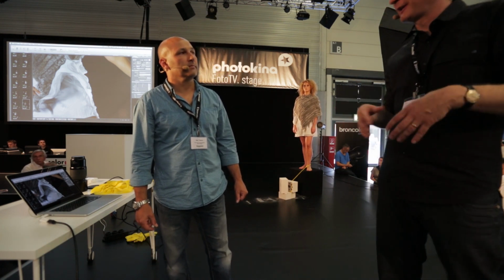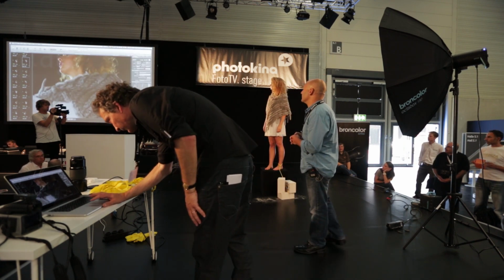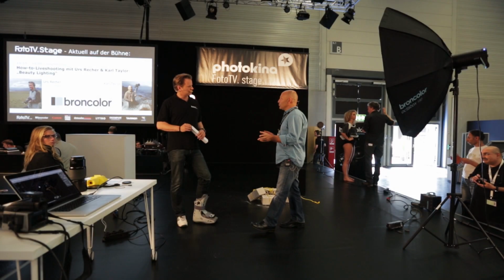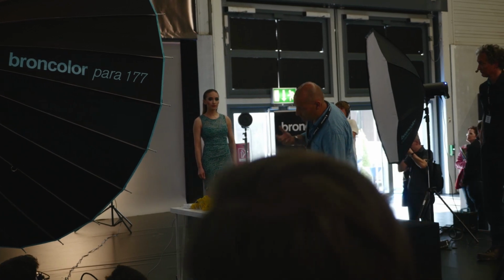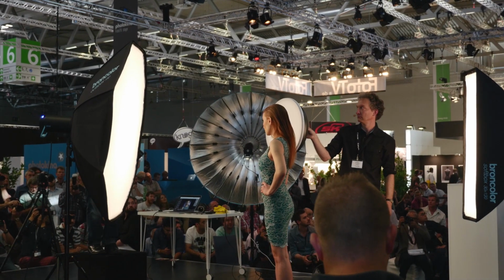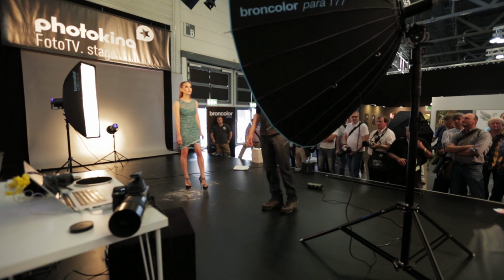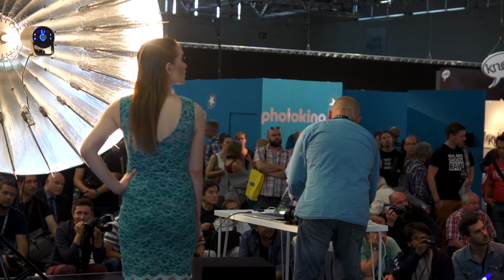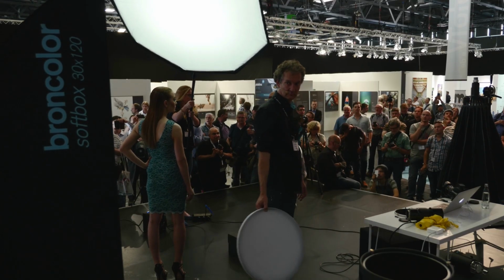photokina FotoTV.stage - Karl Taylor and Urs Recher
Known from their How To series, photographer and instructor Karl Taylor and broncolor's Urs Recher were presenting some more demonstrations at photokina's FotoTV.stage.